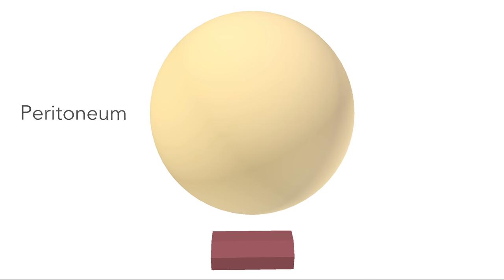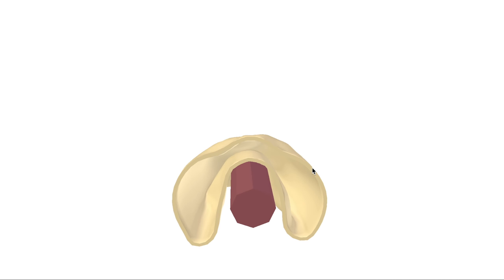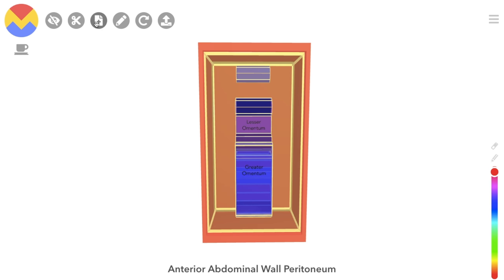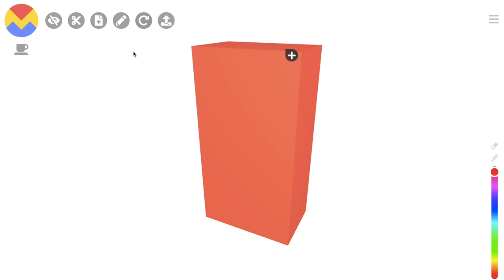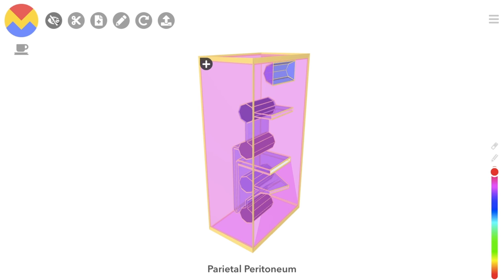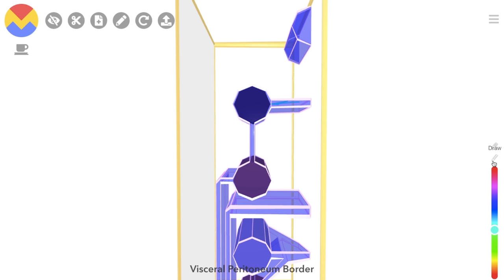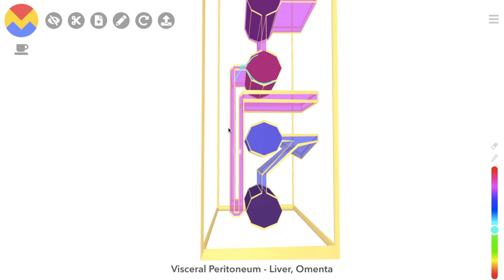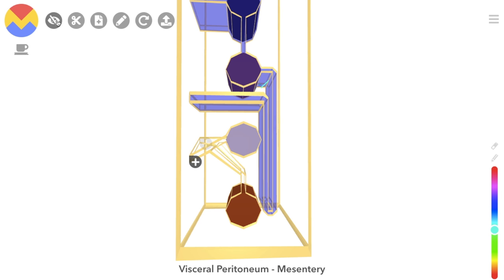Peritoneum - 3D Schematic Anatomy & Relations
Peritoneum anatomy explained in schematic 3D.

In which I answer questions like: What is the peritoneum? What is a peritoneal cavity? What is a mesentery? How does the greater and lesser omentum fit in?

It's all pretty confusing,  and one of the more difficult parts of anatomy study. I really hope you find this video useful in your journey of understanding the human body.

(In answer to your first question, it is a single continuous sheet of serous membrane, stretching around the abdomen and its contents.)